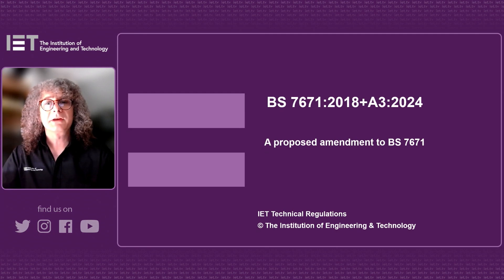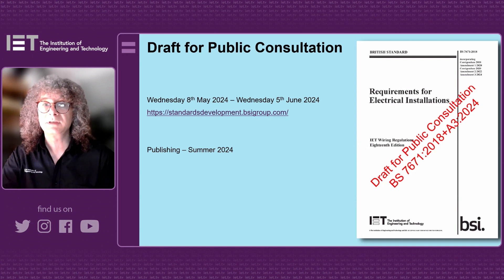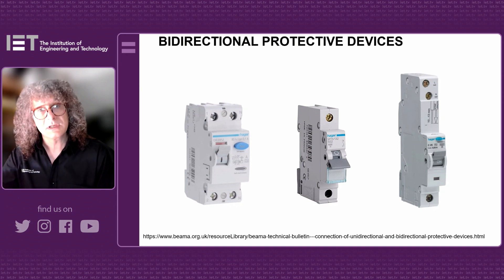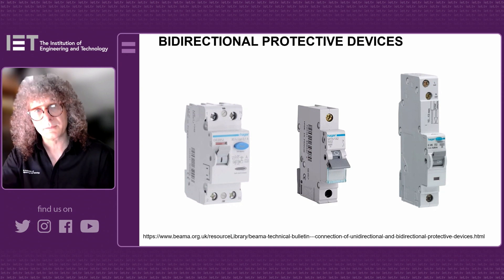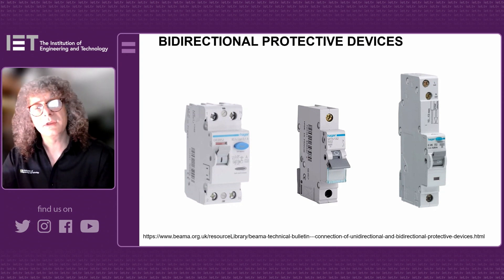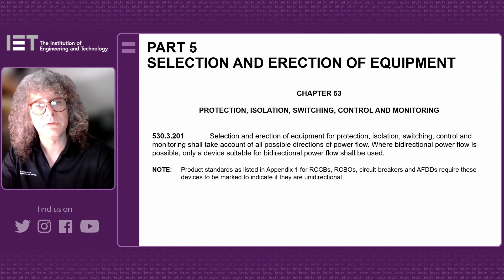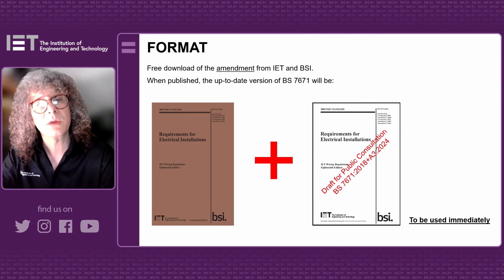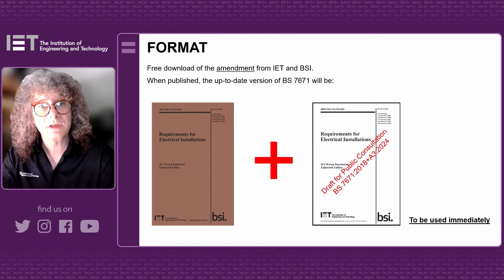The Draft for Public Consultation (DPC) now available for Amendment 3:2024 to BS 7671:2018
Together with BSI, we are calling on the electrical industry to have its say on Amendment 3:2024 to BS 7671:2018. The amendment follows a bulletin from BEAMA which aimed to clarify the differences between connections from unidirectional and bidirectional RCDs and circuit-breakers. The amendment is due to be published in summer 2024, where it will be free to view on both the IET's and BSI's websites. Comments on the DPC can be submitted through BSI's Standards Development portal by 5pm on 5 June 2024.

Watch the video to find out more about the amendment and submit your comments